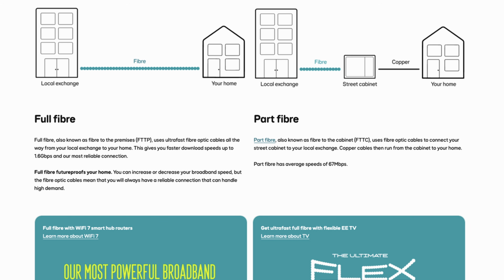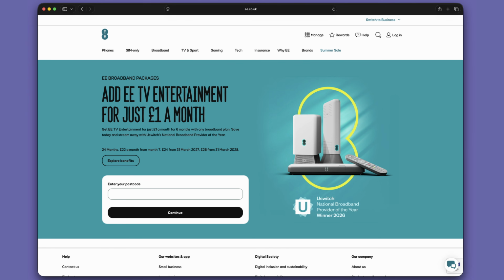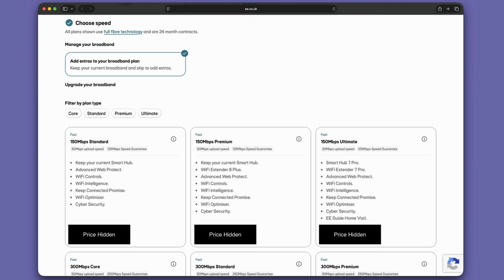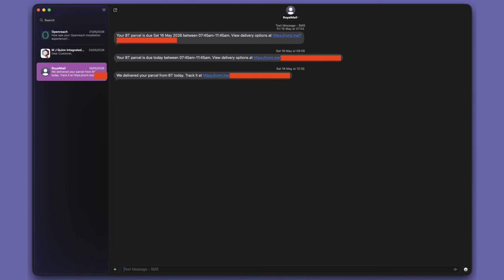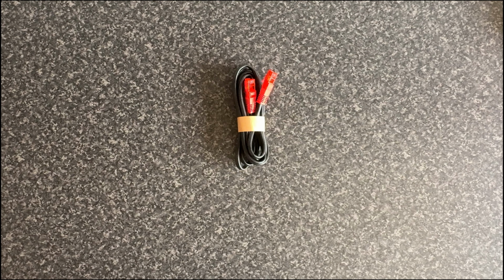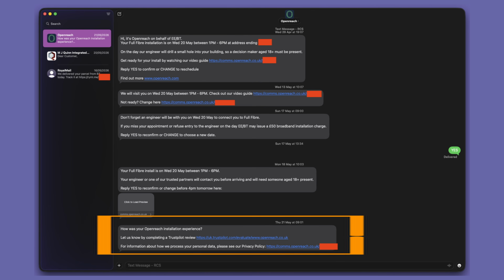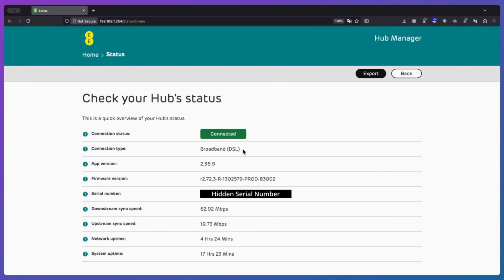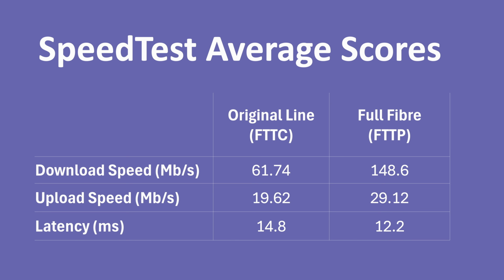My Experience Upgrading To EE Full Fibre Broadband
In this video, I'll be going over my experience of upgrading my existing EE broadband service, which used fibre to the cabinet (FTTC ) with a max speed of 67Mbps, to full fibre broadband, aka fibre to the premises (FTTP).

I'll go over the process I went through to get notified of when full fibre broadband would be available in my area from Openreach, upgrading my service with EE, how the installation went on the day and all the stuff that happened whilst I was waiting for the installation.

I also cover an issue I had after the installation was done, which I have now rectified.

I'll also compare the performance of the new connection to my previous service as well.

Now, the plans that I mention in the video are subject to change. These were what they were as of the 10th of June 2026.

Timestamps:

00:00 Introduction
00:41 What Is The Difference Between FTTC And FTTP
01:35 What is Needed for Full Fibre Broadband
02:11 Checking Availability With OpenReach
02:58 Ordering Process And Service Options
04:04 Confirming Scheduled Installation With Openreach
05:02 Random Text Message From Royal Mail and What Did BT / EE Send Me?
06:23 Final Reminder
06:35 Day Of The Install - How Did It Go
08:56 OpenReach ONT Model Supplied and Power Consumption
10:50 Speed Test Difference Between Old Connection And Fibre